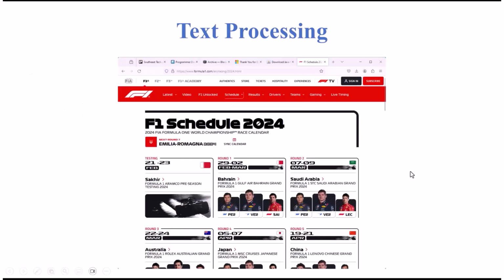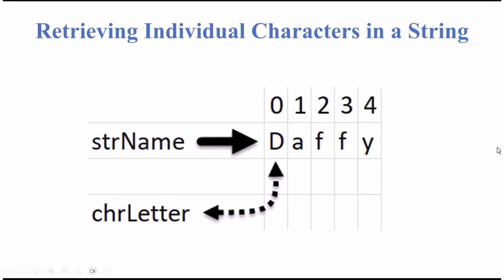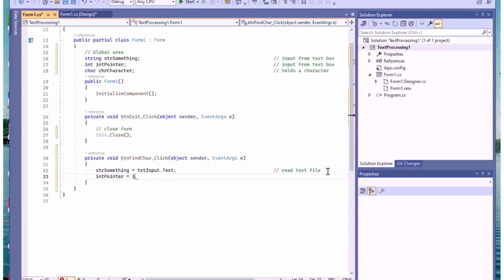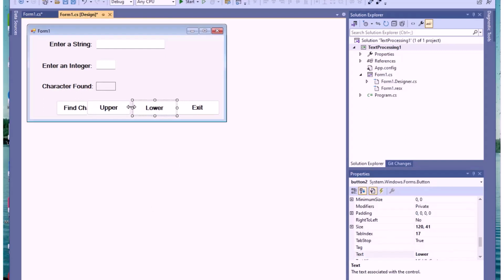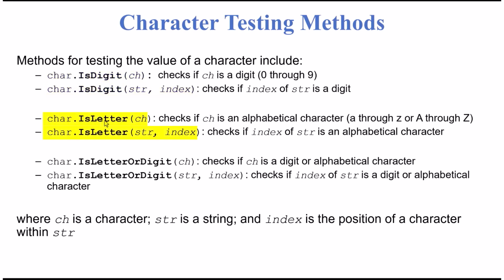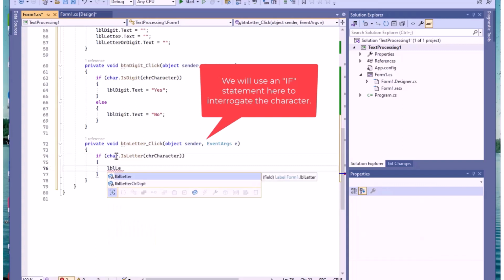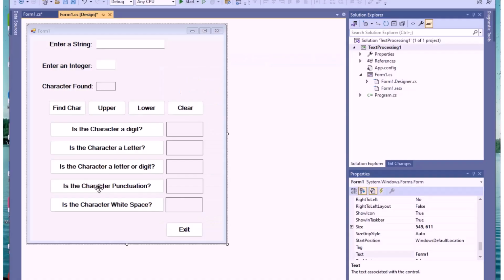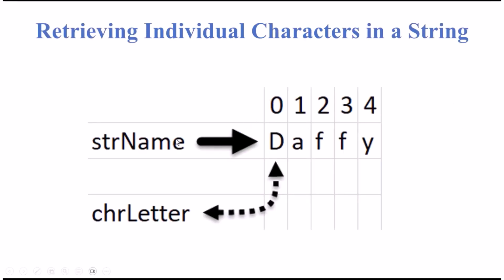The Character Data Type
Text processing is going to take our knowledge of strings to a whole new level.

Back when I was consulting my first client was a newspaper in Milwaukee.  They were in the process of moving from lead-based typesetting to producing their entire paper on the newly invented Apple MacIntosh computers and Laser printers.  The paper specialized in legal news and construction news.  The legal news included listing mortgages and deeds, death notices, marriage notices, bankruptcies and more.  Reporters were sent to the courthouse daily to collect all this information.  At the time they used one of the first laptops, Radio Shack Model 100 computers.  All this information was collected as text.

My job was to pull all these text files and arrange the data into a common format.  That meant formatting zip codes, adding commas where needed.  Formatting names.  Basically, doing a lot of text manipulation.

At the time we used the BASIC programming language.  Might have been Microsoft’s Quick Basic if memory serves.  But no matter what the language was, all those text manipulation tools are available on all languages today.  In C# we’re going to start leaning them by examining the CHAR data time.  And we’ll later move on to string manipulation.  C# has a rich collection of tools to make all this happen.

But with this next video let’s look at CHAR: